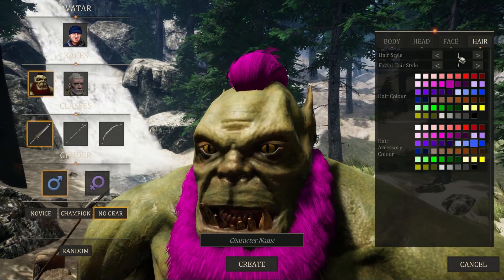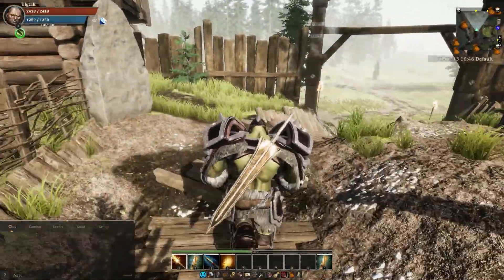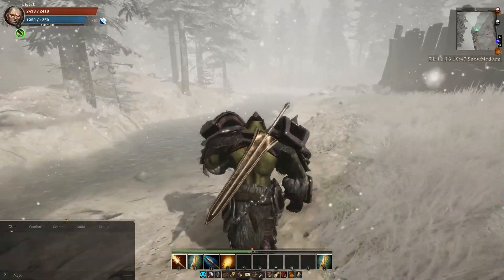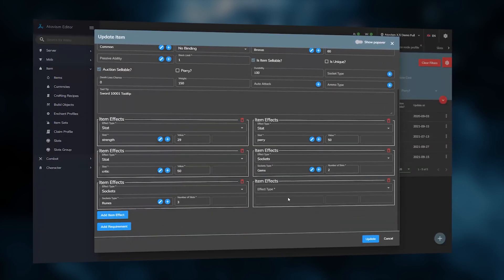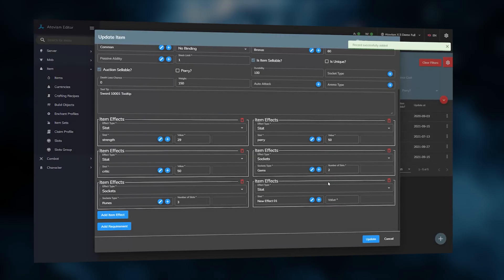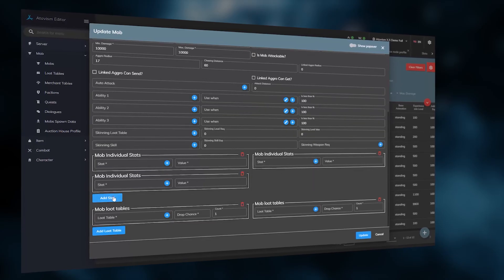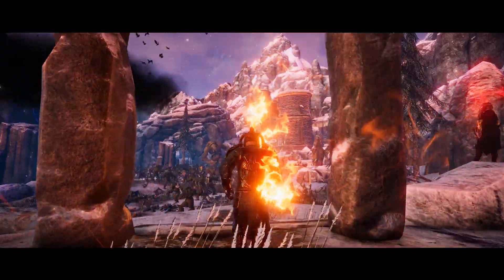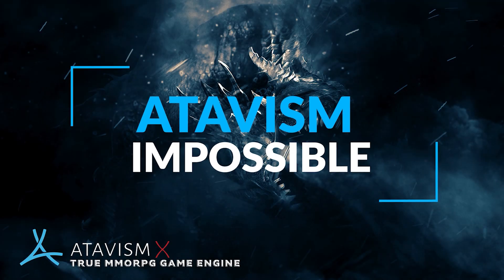Atavism X - How you can build your own MMORPG game Asset Store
Atavism MMORPG Game Engine is an MMO network and RPG-oriented framework which allows you to focus on game designing and developing while Atavism handles all the server and client-side logic. You won't need a big budget to create your MMORPG, which you were dream of.